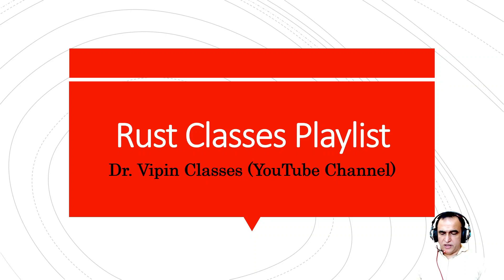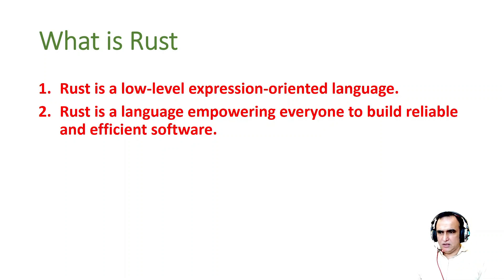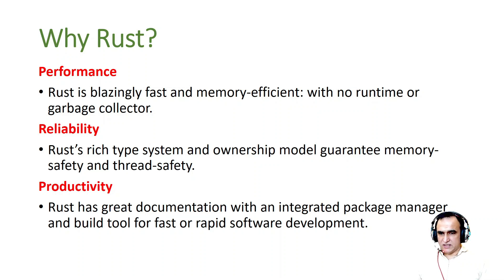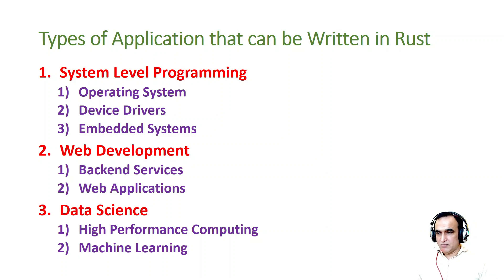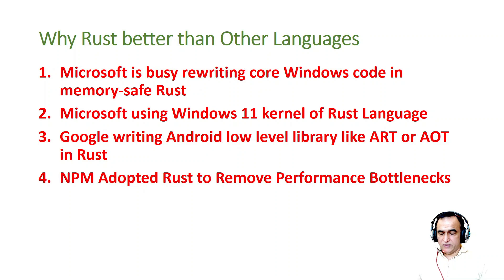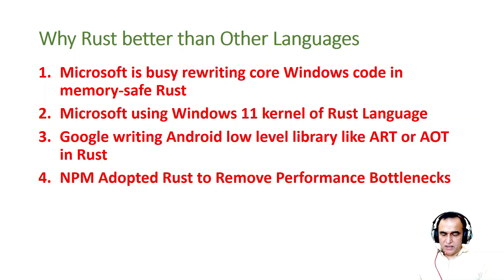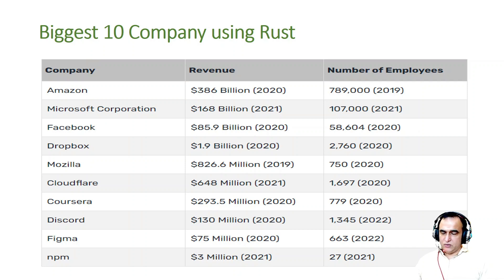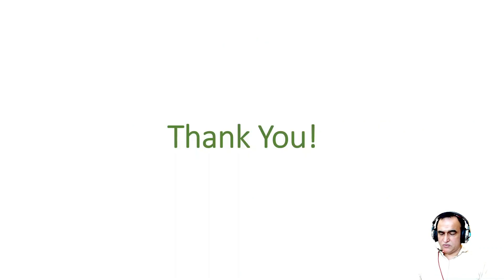Introduction to Rust Programming Language | Rust Tutorial -1 | Dr Vipin Classes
Rust Tutorials | Dr Vipin Classes

Introduction to Rust Programming Language

Rust Interview Questions:
1. What is Rust?
2. Why Rust?
3. Types of Application that can be Written in Rust
4. Why Rust Better then Other Languages?
5. Biggest 10 Company Using Rust